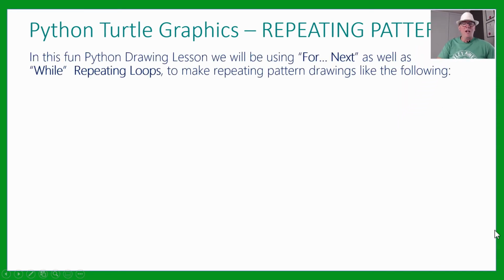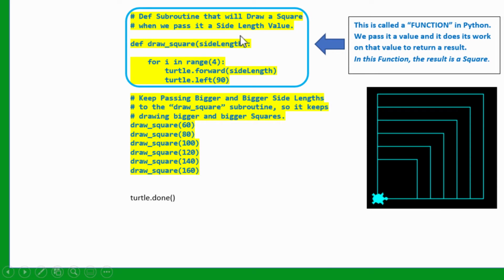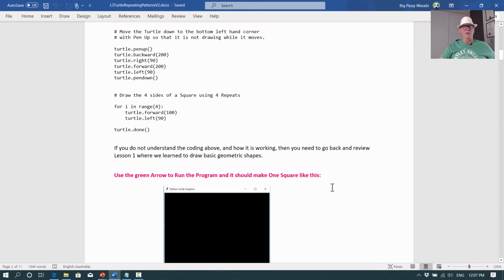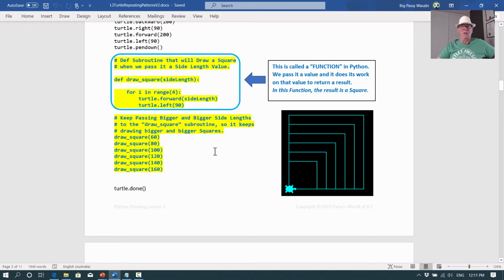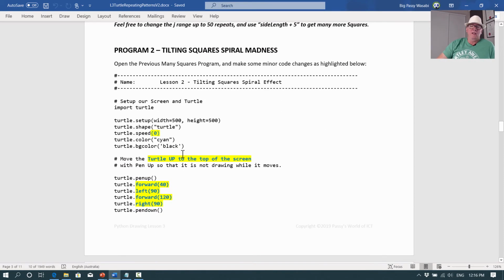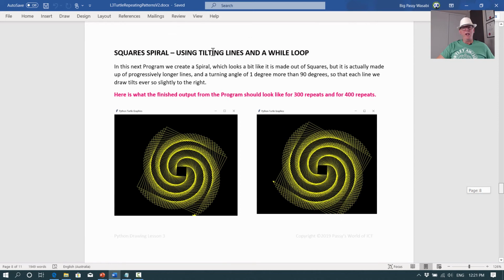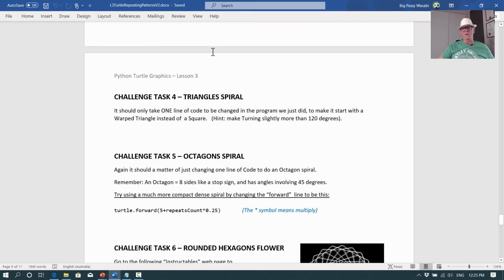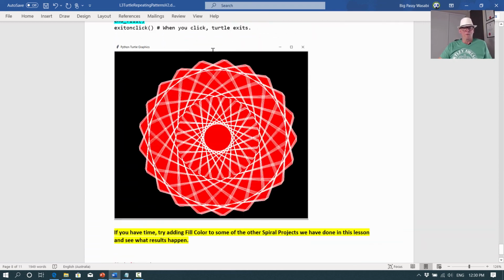Python Turtle Graphics Drawing Repeating Patterns - Python Beginners Tutorial Learn Python Functions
We continue our Python Programming Journey by Drawing Repeating Patterns in Symmetry and Spirals, as well as learning about FUNCTIONS in Python.

In this Python Lesson we specifically learn:

- Revision of the Python Turtle Drawing Skills which we learned in Lessons 1 and 2 - Drawing Shapes in Python.
- It is vitally important you have completed Lessons 1 and 2 before doing this Lesson.
- How to make repeating pattern Shapes and Spirals, which will teach FUNCTIONS as well as how to make REPEATING LOOPS which are a fundamental component in ALL computer programming, not just drawing.
- Using two Loop structures - the "FOR" loop and the "WHILE" Loop
- Doing Incrementation of a Variable Value inside a Loop
- Using RT and FD shortened commands after importing "turtle all *"

It will be fun making the Repeating Drawings, but you need to study and understand the program code, as well as the organisation structure of the program steps. The primary objective is to learn FUNCTIONS and REPEATING LOOPS. This will set the foundation for learning during later Python Projects.

The learning here will be essential for future Python Programming Lessons we will be progressively adding to our Channel.

If you are a Teacher watching this video we suggest you click the downloads link below and get all of the lesson materials for your students.

There is also a second Introduction and Overview PDF document giving a set of Learning Objectives for the Lesson.

00:00 to 03:10  Introduction and Overview
03:10 to 04:40  Learning Objectives
04:40 to 05:43  Preview of Growing Squares Program
05:43 to 06:42  Preview of Tilting Squares Spiral
06:42 to 07:44  Preview of Challenge Task
07:44 to 10:33  Program 1 - Bigger and Bigger Squares
10:33 to 14:22  Creating a Function for Program 1
14:22 to 18:48  Adding a "Grow Size" Loop to Program 1
18:48 to 21:42  Program 2 - Tilting Squares Spiral
21:42 to 22:26  Challenge 1 - Tilting Triangles Spiral
22:26 to 22:37  Challenge 2 - Tilting Hexagons Spiral
22:37 to 23:27  Challenge 3 - Tilting Circles Spiral
23:27 to 27:17  Tilting Lines While Loop Crooked Squares Spiral
27:17 to 27:56  Challenge 4 - Triangles Spiral
27:56 to 28:46  Challenge 5 - Octagons Spiral
28:46 to 31:48  Challenges 6 and 7 - Rounded Hexagons Flower with Fill
31:48 to 32:37  Lesson Key Points Review
32:37 to 32:53  Our Website Python Programming Course
32:53 to 33:48  Video Wrap Up and Outro

Passy